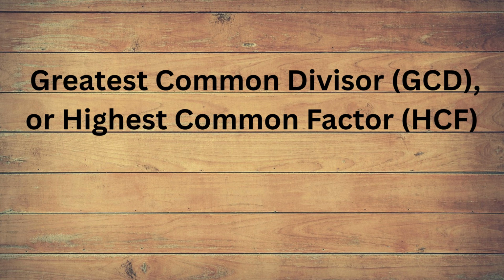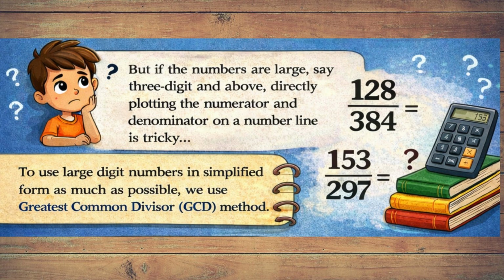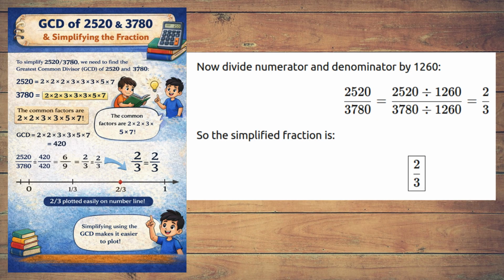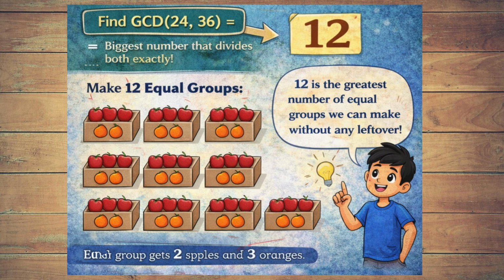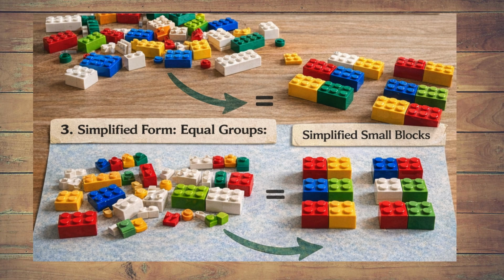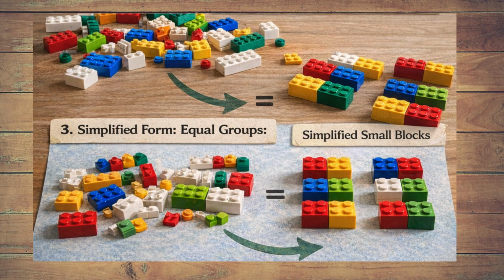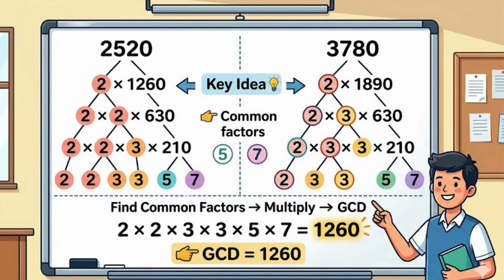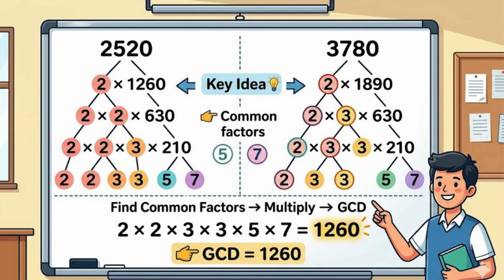Pre-Algebra Foundations | 🧩 Section13 | Lesson 1 | Greatest Common Divisor (GCD)@RootsandRatios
In this video, we learn how to find the GCD step by step in a simple and clear way.